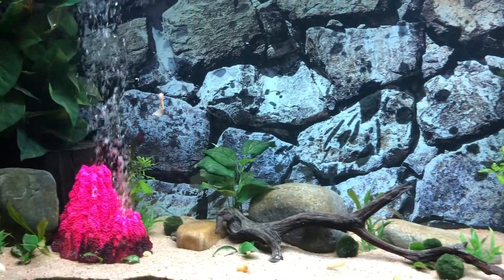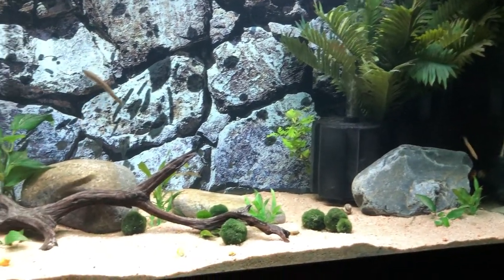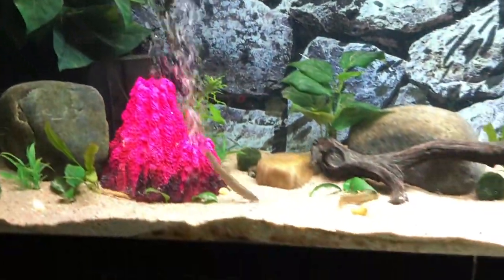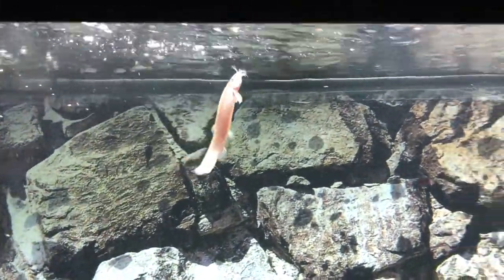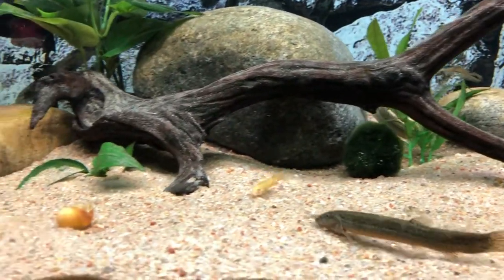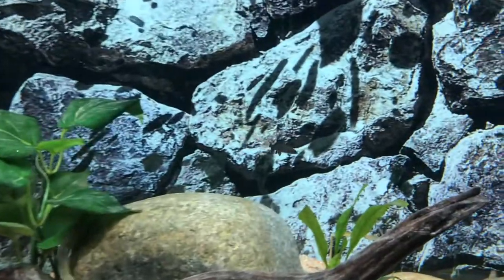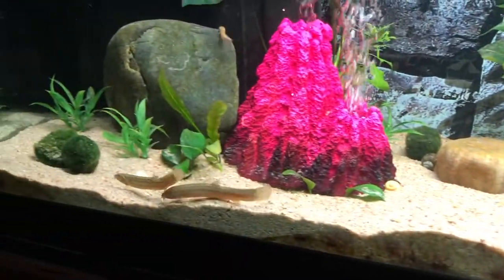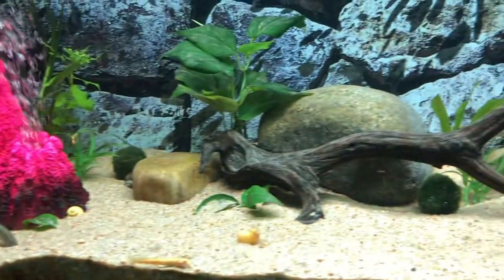Dojo/Weather Loach - Care Guide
Here are my favorite aquarium products that help me make this hobby as cheap and as enjoyable as possible!

Favorite Air Pump

Favorite Sponge Filters:
XL:

Fish Food:

Bulk Krill:
Best Cichlid Pellets:

Magnetic Glass Cleaner:

Aquarium Salt for Treating Sick Fish:

Digital Water Thermometer:

Best Water Treatment for Water Changes:

Great Heater with Built-in Temperature Safety:

Great Powerhead for Surface Agitation